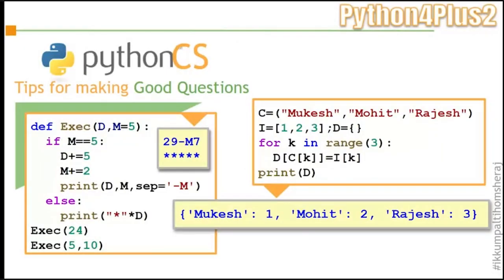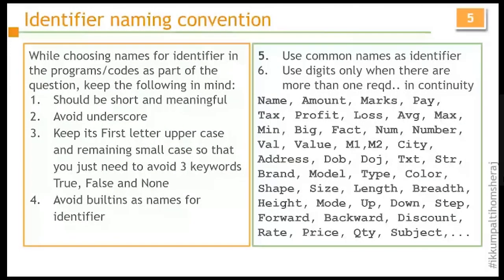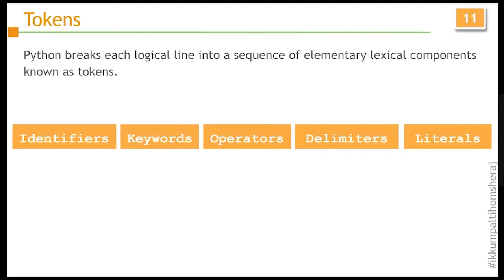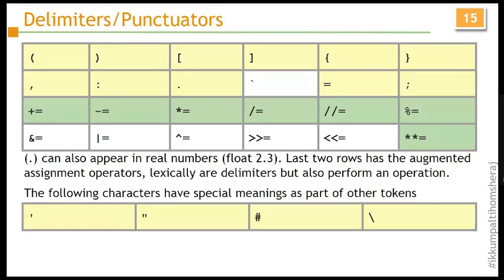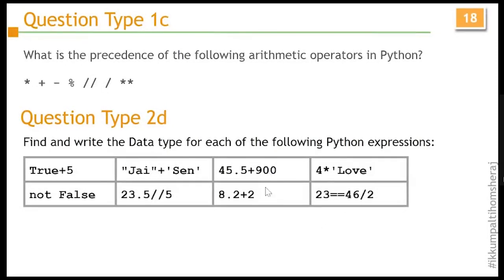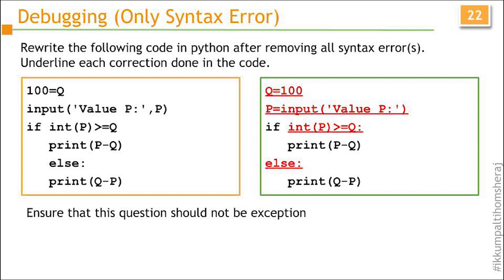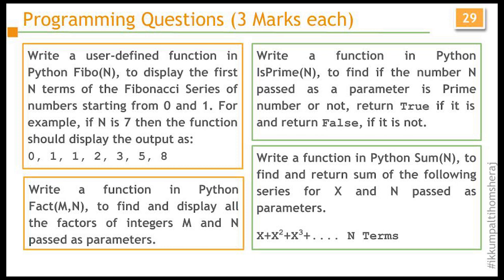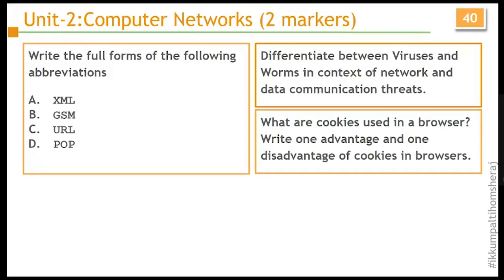Python 2020 Meet#7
Python Tips for Making Good Questions in CS with Python

Social and Education initiative as part of Python for Plus 2 Project by
Mukesh Kumar, Mohit Dey and Rajesh Sethi.

Access links for
[For Python Basics]

[For Text, Binary and CSV File Handling in Python]

[For Tips on "How to Make Good Questions for CS with Python"]

In the beginning and end of this video - the instrumental piece is contributed by
Vidur Sahni.